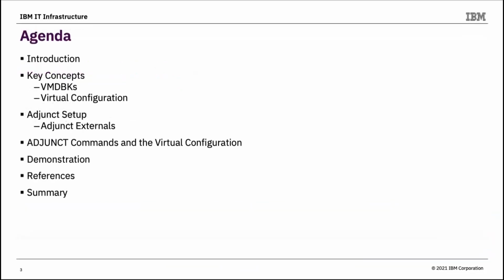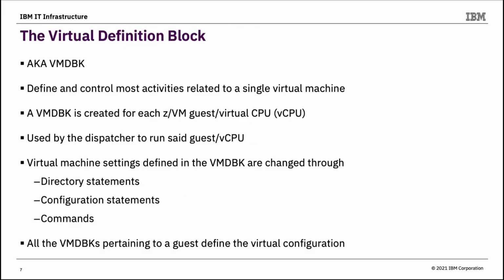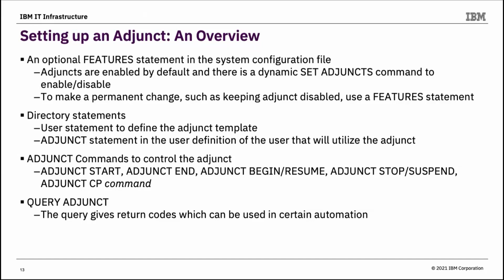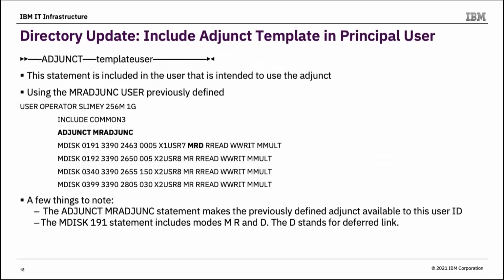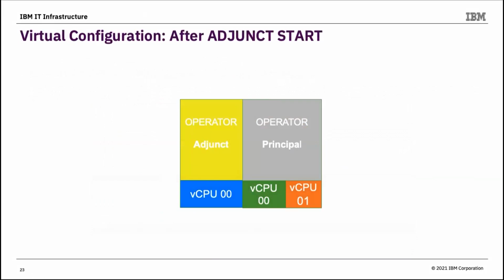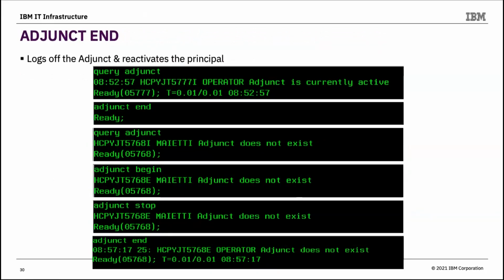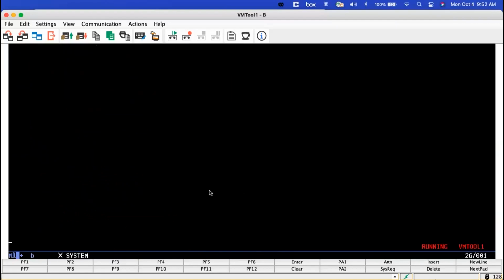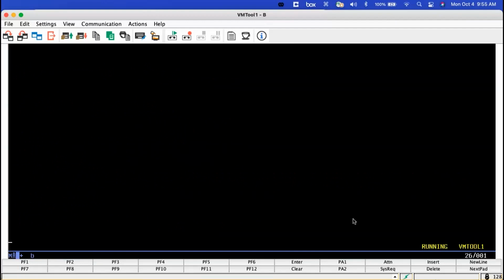z/VM Education: Adjunct Virtual Machines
If you thought  "regular" virtual machines were useful, wait until you get a load of adjunct virtual machines! These VMs run side-by-side a principal VM systems and add a fun new twist to debugging. In this session, we will discuss z/VM adjunct virtual machines and demonstrate how they can be used.

Chapters:
0:00 - Introduction
0:45 - Agenda
1:11 - What is an Adjunct Virtual Machine?
2:46 - The Virtual Definition Block
3:52 - The Virtual Configuration
5:27 - Adjunct Externals
5:51 - Setting up an Adjunct
10:13 - Controlling the Adjunct
15:36 - Demonstration
21:13 - References
21:32 - Summary